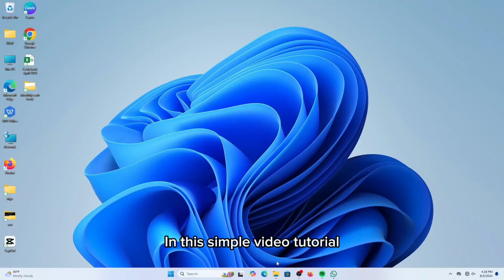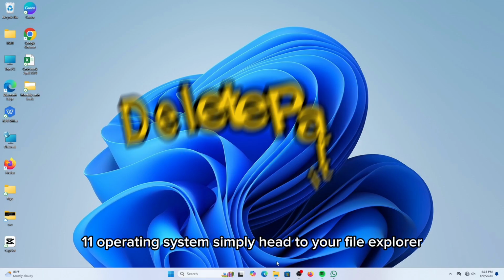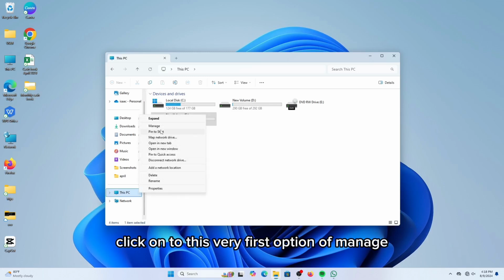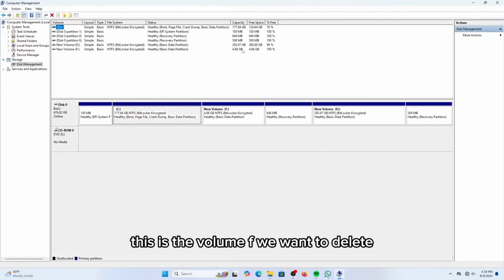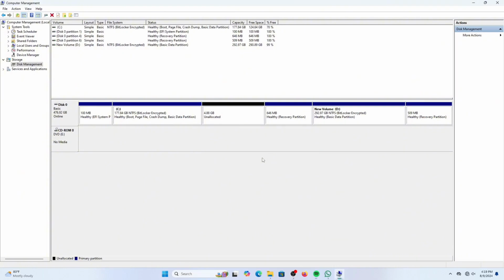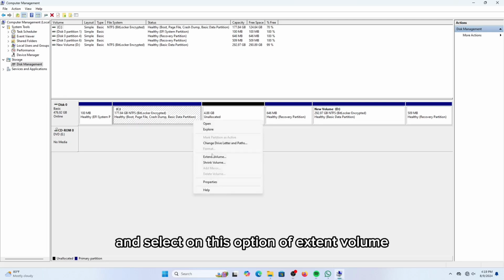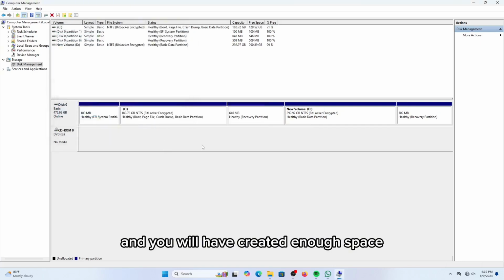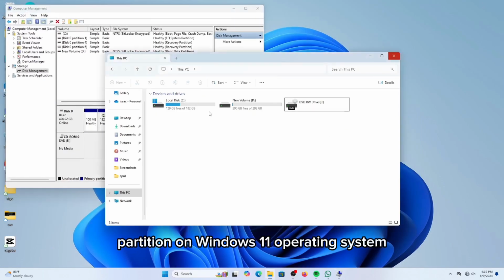How To Delete a Partition One Windows 11 | delete New Volume Drive On PC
In this Simple video tutorial, am going to share with you how to delete a partition on windows 11 operating system.

Here are steps on how to delete new volume partition on windows 11 operating system;

1: Open File Manager
2: Click on This Pc
3: Select Show more options
4: Click on manage
5: Select on disk management
6: Right Click on the Volume You Want Delete
7: Click On Delete Volume
8: Done